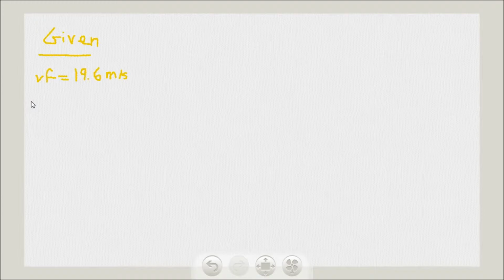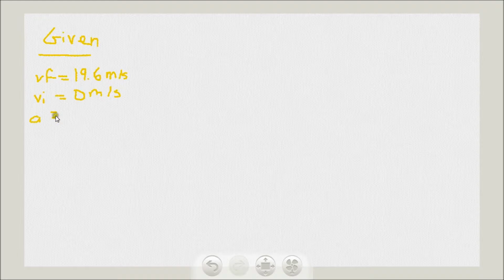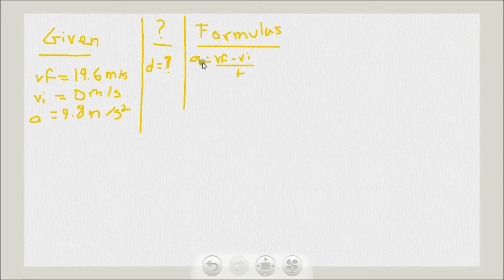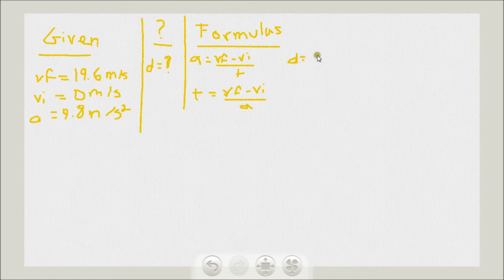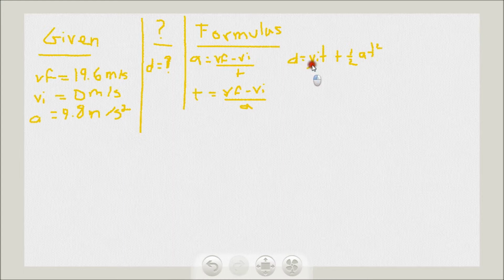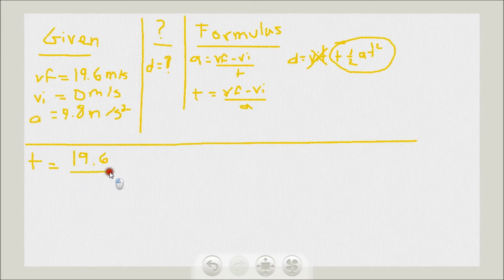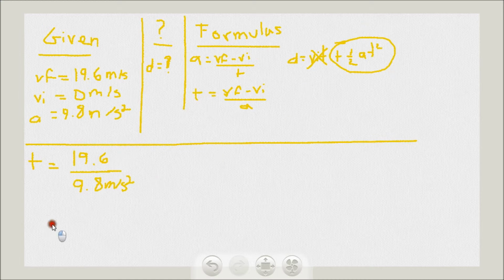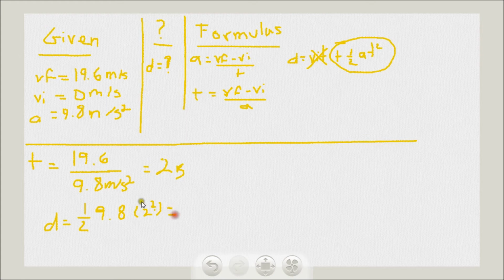second problem answer